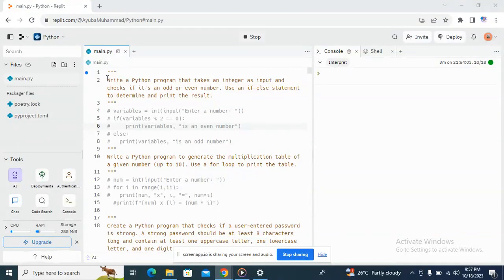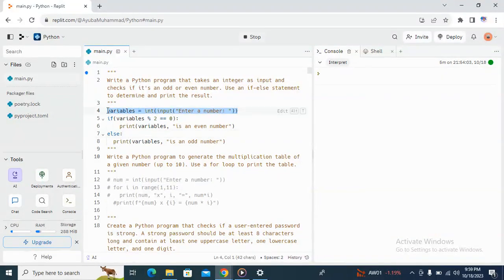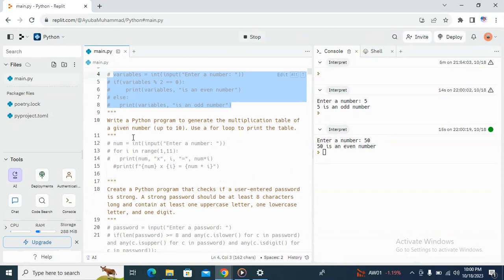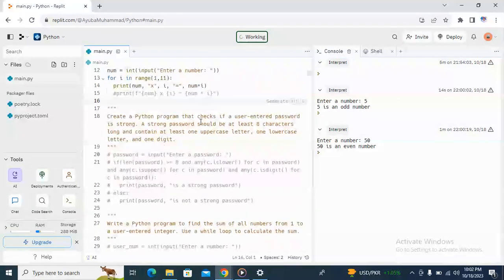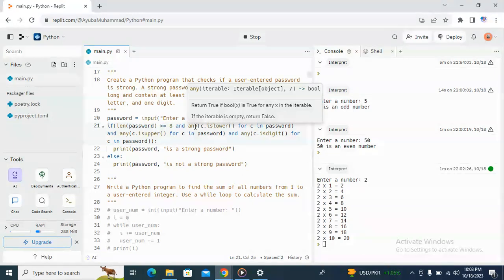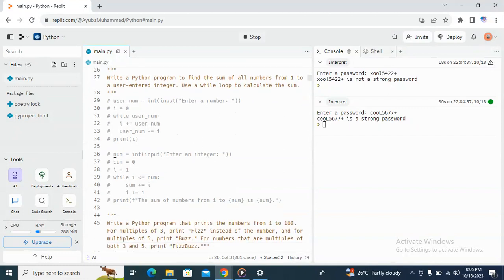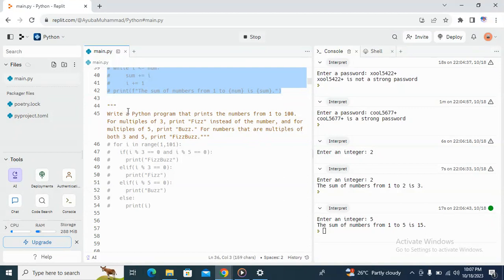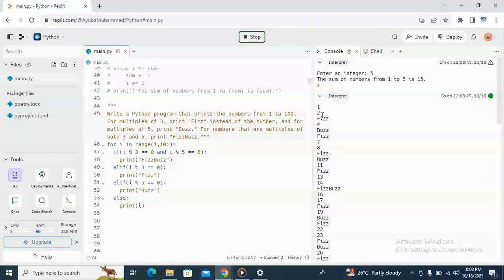Simple Python Control Statements Project lesson 10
In this engaging Python project, we'll explore the power of control statements while creating a set of practical and fun applications. From  FizzBuzz to building a number guessing game, you'll unlock the versatility of Python's control statements.
We'll begin by tackling the essentials of loops, using 'while' and 'for' loops to accomplish tasks like finding prime numbers and generating random passwords. You'll also learn to control program flow with 'if' and 'else' statements, making your code smarter and more responsive.

This project offers a hands-on approach to mastering control statements, making your code more efficient and dynamic. Whether you're a beginner or an experienced coder, you'll find valuable insights in this tutorial.

Join us on TechGenius_xy to level up your Python skills with this simple yet engaging control statement project.